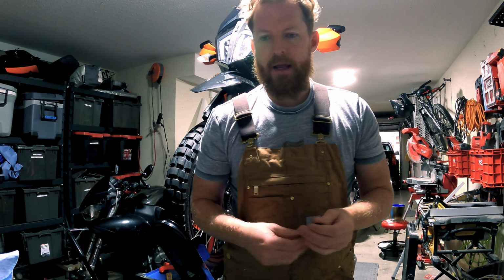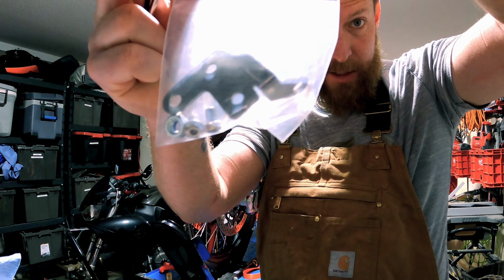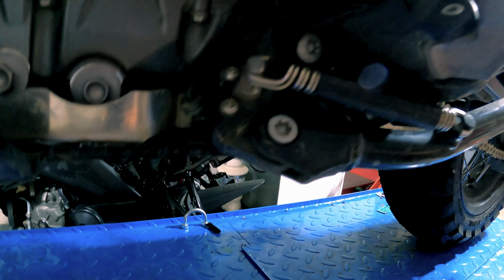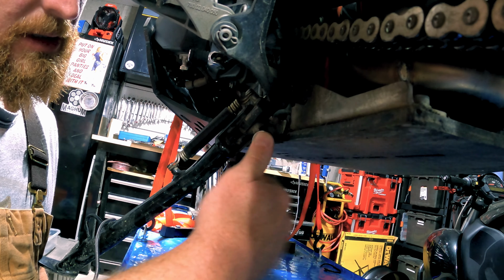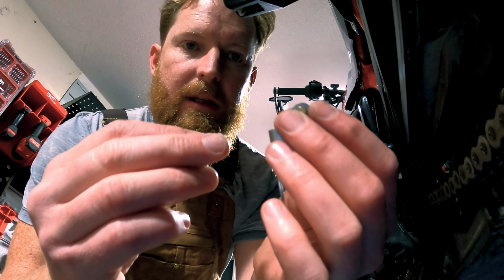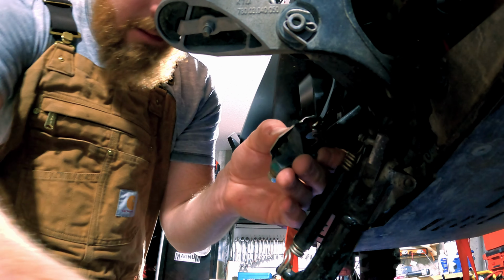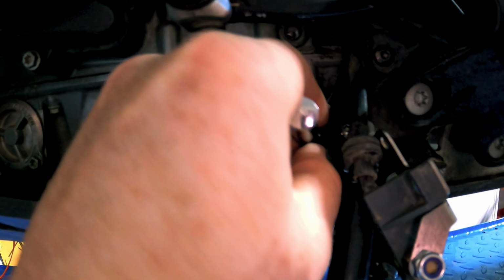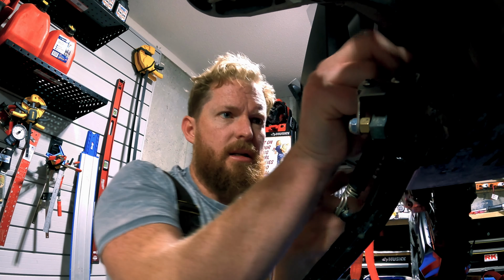Relocate Your KTM Kickstand Sensor!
If you ride any of the following bikes, this video is for you, don't get caught with a kickstand sensor that fails or engages when it shouldn't.

Althought i"m doing this mod on my KTM 790 Adveenture R the following models have the same procedure for relocation and use the same mod from Rottweiler Performance:

- KTM 390 Adventure
- KTM RC 390
- KTM 790 Adventure
- KTM 790 Duke
- KTM 890 Adventure
- KTM 890 Duke
- HQV 901 Norden

From Rottweiler:
Kickstand sensors can be both a blessing and a curse depending on who you are and how you ride. For more experienced riders who may ride a bit harder than most, the kickstand can move under larger G-outs, causing the bike to shut off or cut out. A sometimes dangerous proposition.

For those of you looking for a simple and cheap method to stop this from happening, we designed this inexpensive little part that marries the sensor and magnet together on one singular mount that can be relocated over to the engine. Now the magnet that usually comes down with the kickstand is mounted next to the sensor full time and will not allow the bike to shut off in times of dire need of an engine that runs.